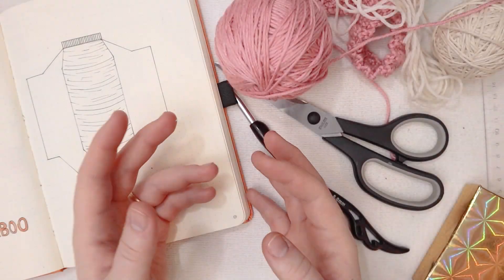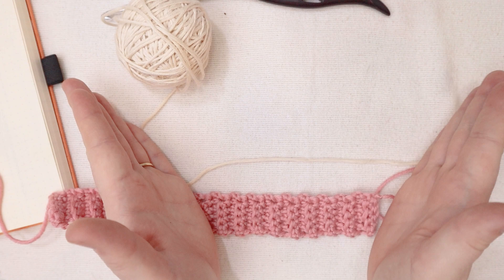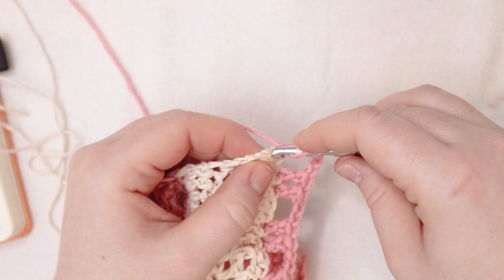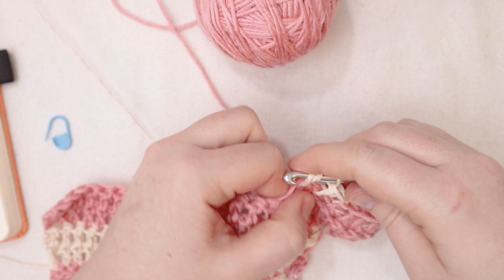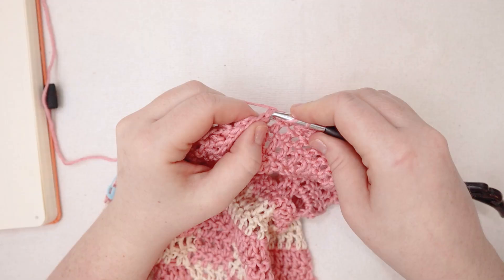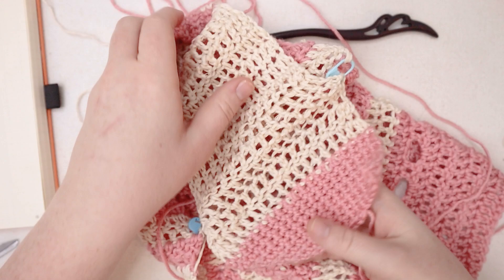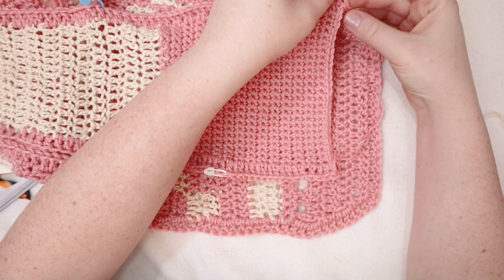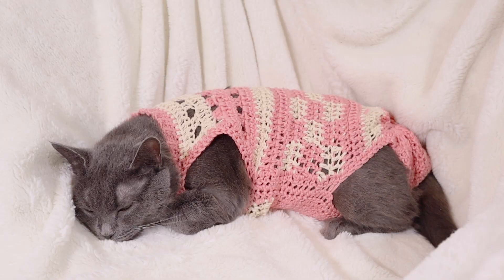How to Crochet a Cat Sweater- easy crochet sweater for spay & neuter | Last Minute Laura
how to crochet a cat sweater | Last Minute Laura
In this video, I will show you how to crochet a cute and easy cat sweater. This was made as an alternative to the cone of shame. Our cat Peekaboo is getting spayed, and I wanted her to have a more comfortable option to heal in, over a cone. This would work for a small dog also.
I hope you enjoy! Good luck!